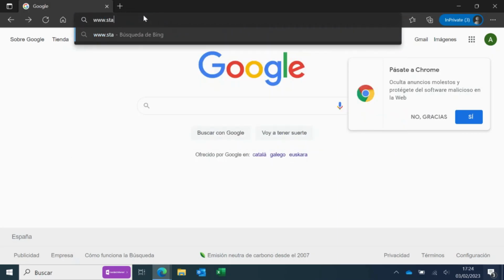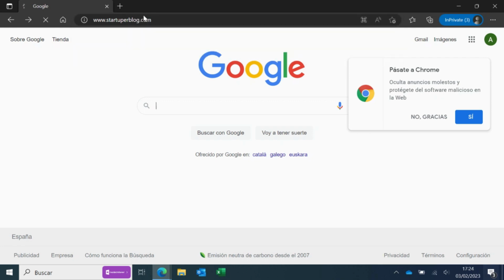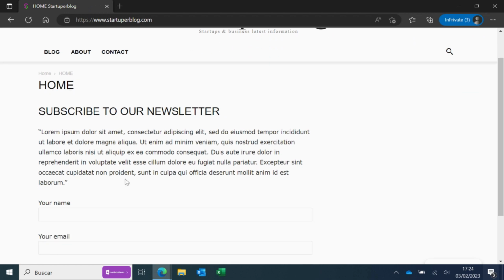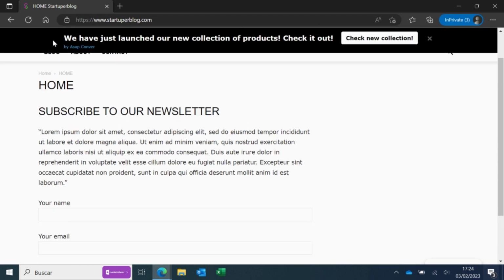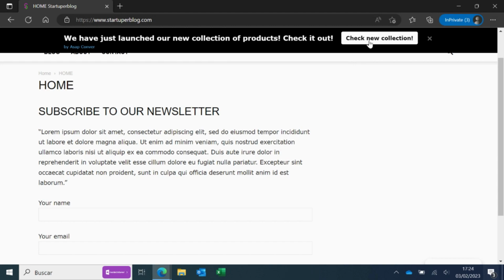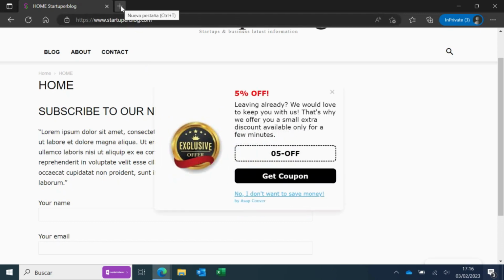Tips to sell more in your digital business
Learn how to maximize your online sales with guide with some examples of how to use Asap Conver Coupon notifications. From setting up personalized messages to utilizing triggering events, this video provides multiple examples of how to effectively use this powerful tool to drive conversions and increase your bottom line. Get started now and take your digital business to the next level.